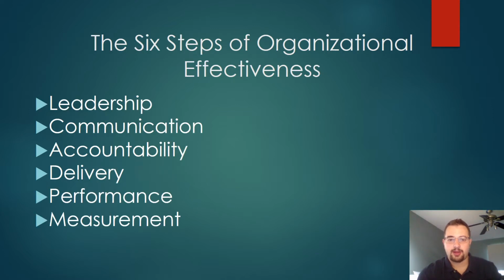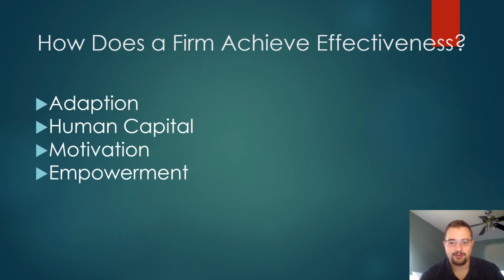Organizational Effectiveness final